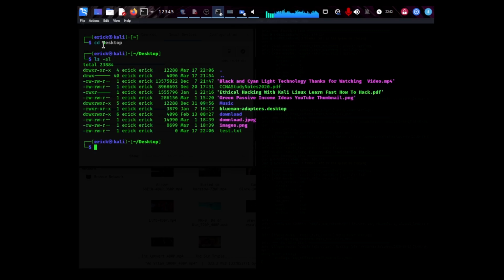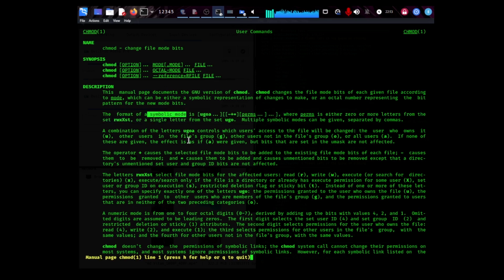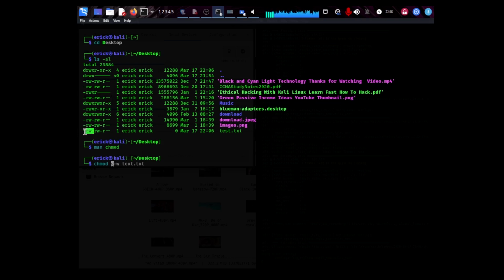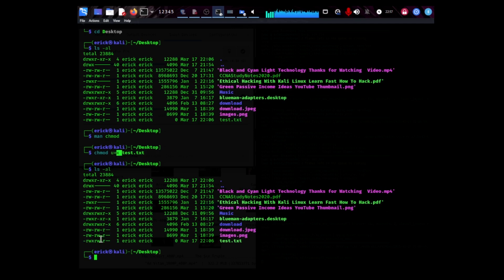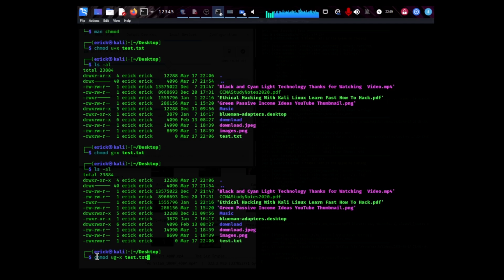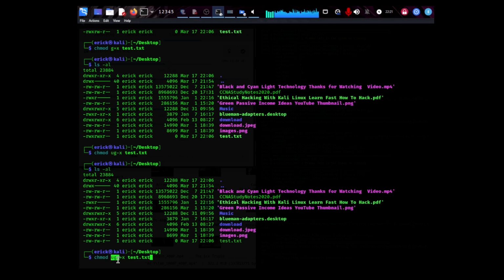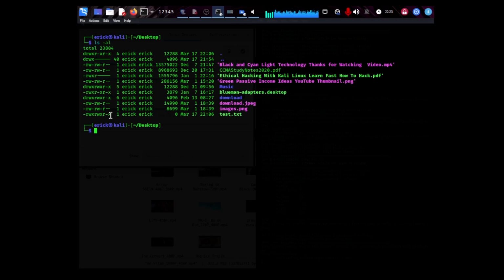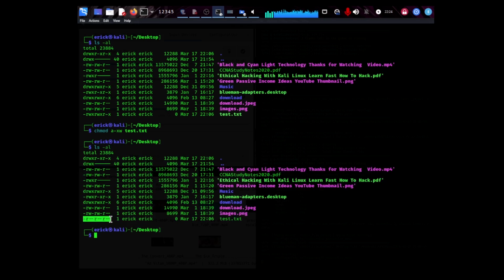Previleges Explained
Welcome to Debsploit . In this video, we're diving deep into file privileges in Linux. File permissions are essential for managing access to files and directories, ensuring the security and functionality of your system. Whether you’re a Linux beginner or an experienced user, this guide will walk you through everything you need to know about file privileges.